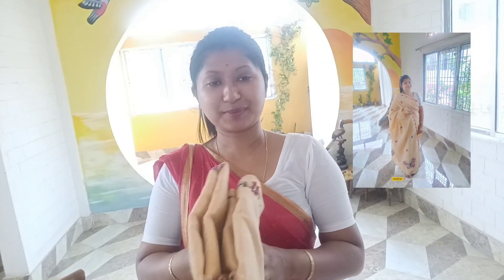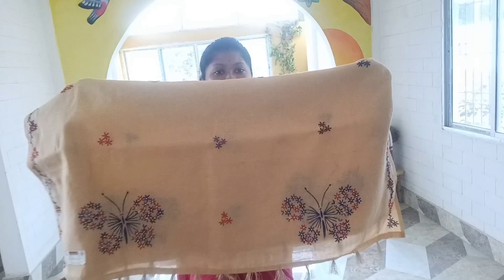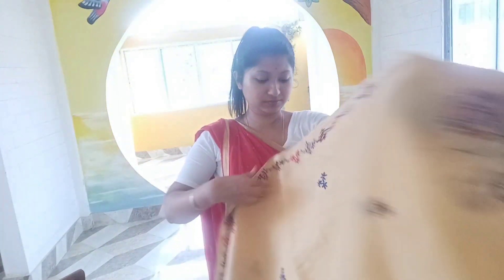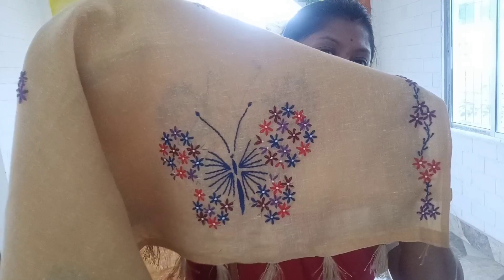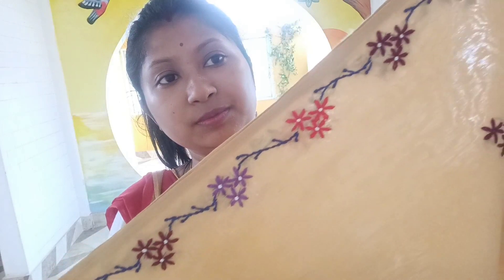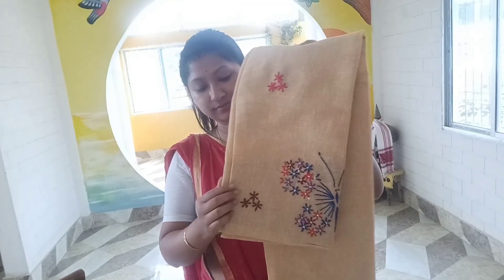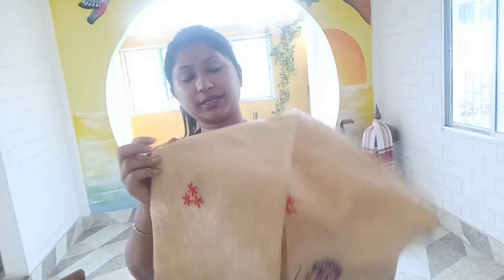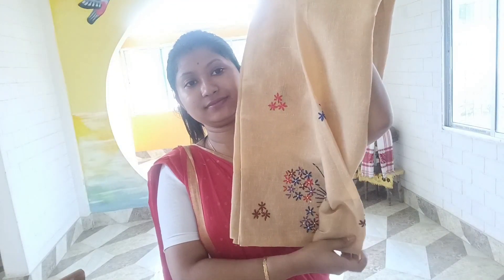হাত চিলাই কৰা মেখেলা চাদৰ/hand embroidery makhela sador/hand embroidery/hand embroidery on makhela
hello everyone
in this video today i will saw you hand embroidery makhela sador,